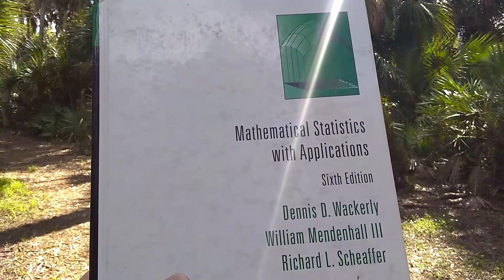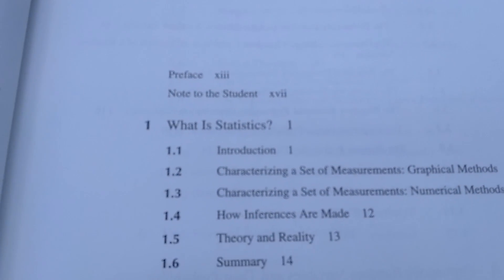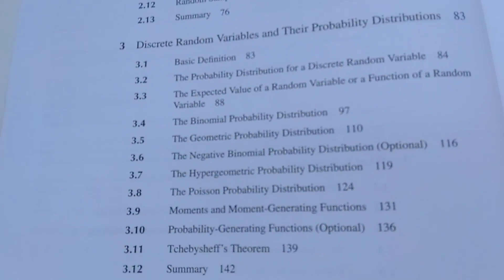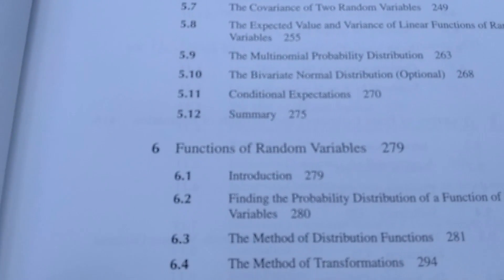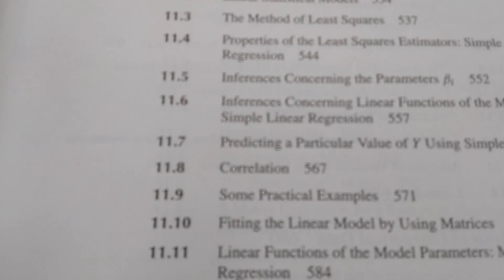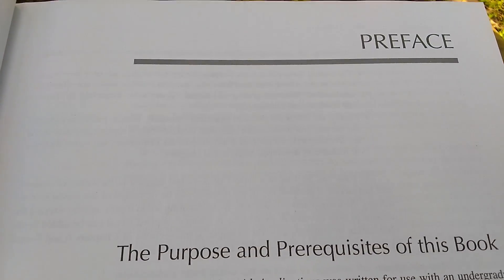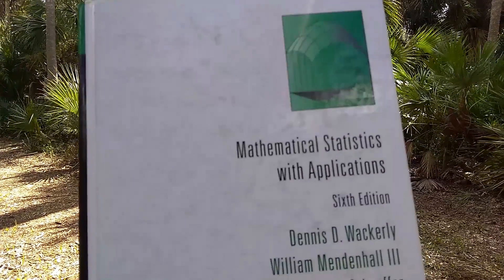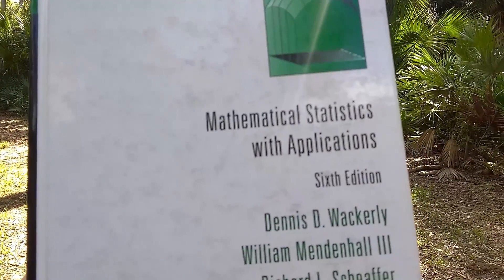Best Book for You to Get Started with Mathematical Statistics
Let's take a trip to the park and check out a very interesting book on mathematical statistics. This book is HUGE and has tons of statistics in it but it does require that you know some calculus for many of the sections.

I used this book for two courses at the undergraduate level in mathematical statistics. The pre-req for those courses was Calculus 3. There are even some small proofs in the book.

The book is called Mathematical Statistics with Applications by Dennis Wackerly, William Mendellhall and Richard L. Scheaffar.

This is the book on amazon
If you use this link to purchase the book I will make a small percentage.